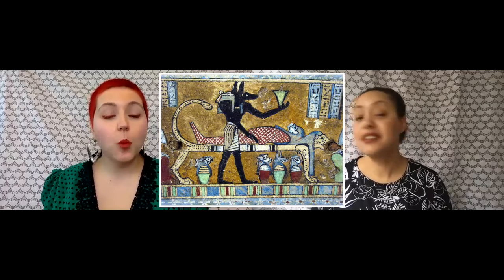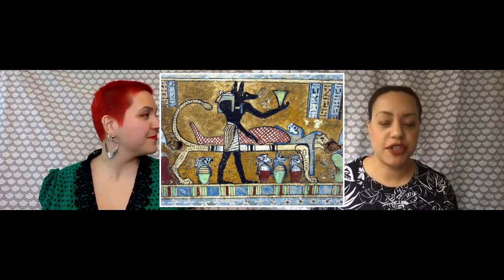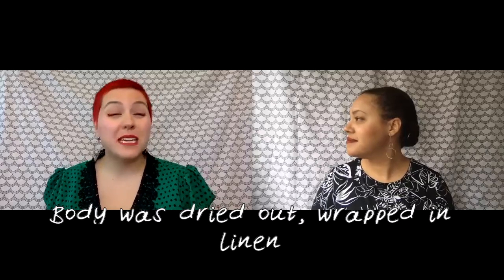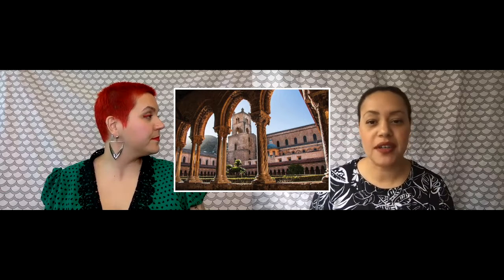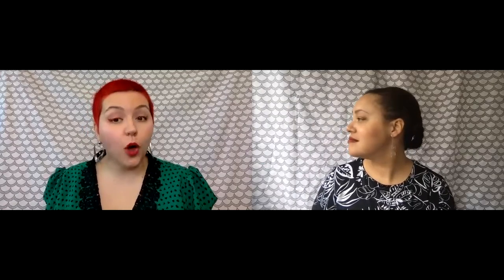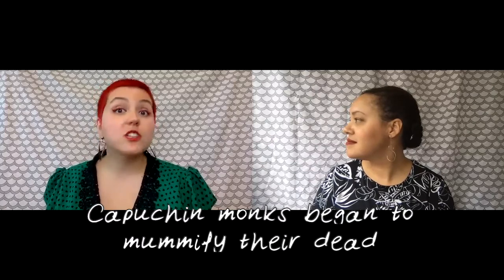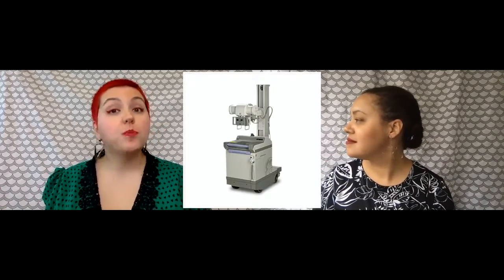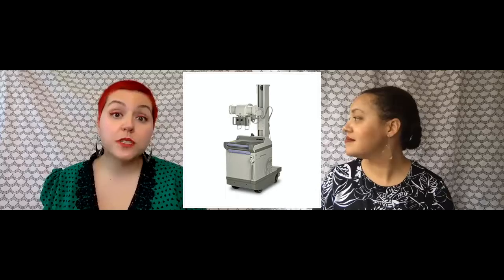Materials & Methods: See Right Through Me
Bringing you the human story in 5 minutes or less. It's time to human up!